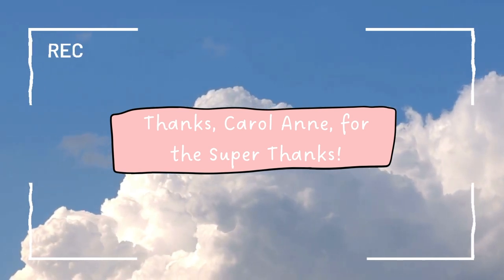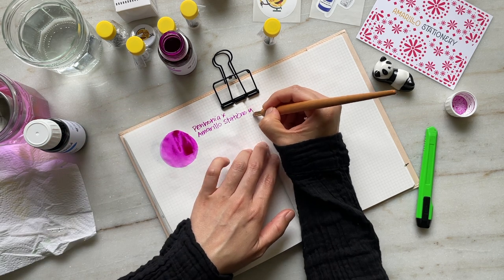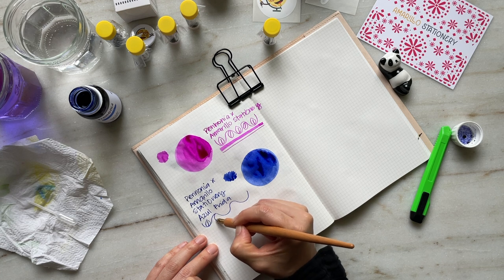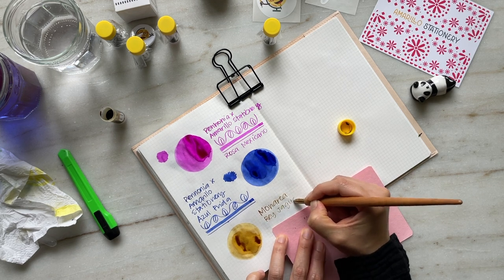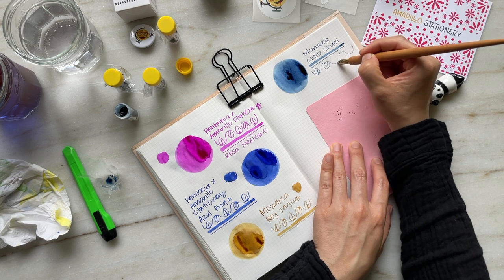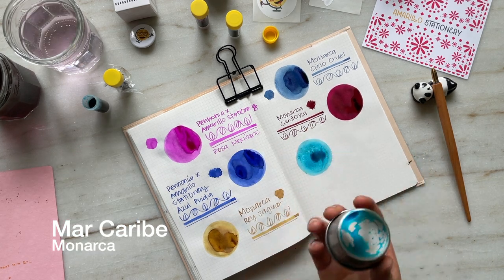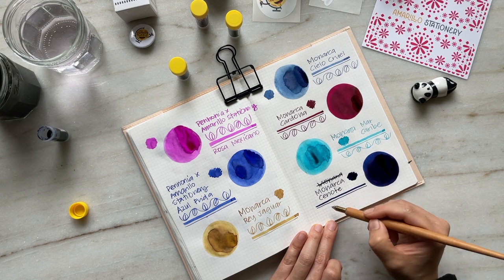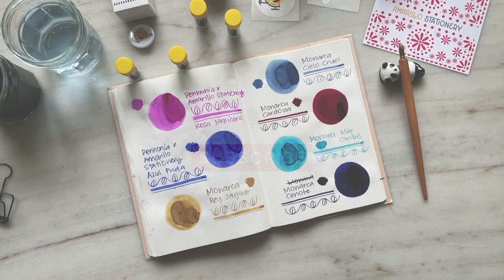Swatching Inks and Close-ups: Pennonia x Amarillo Stationery and Monarca Inks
** A shout-out to @carolanne3017 for supporting me with my very first Super Thanks! **

Thank you to @_erickgama_ of Amarillo Stationery for providing these lovely Pennonia x Amarillo Stationery and Monarca Inks! In this video, I'm unboxing and swatching fountain pen inks that display gorgeous shimmer, sheening and shading properties. I also talk about my first impressions and close-ups of each ink.

\\ MENTIONED:
Pennonia x Amarillo Stationery Rosa Mexicano
Pennonia x Amarillo Stationery Azul Frida
Monarca Rey Jaguar
Monarca Cielo Cruel
Monarca Cardona
Monarca Mar Caribe
Monarca Cenote

\\ SWATCHING SUPPLIES:
Glass Eyedropper

\\ SNAIL MAIL:
Liane Likes